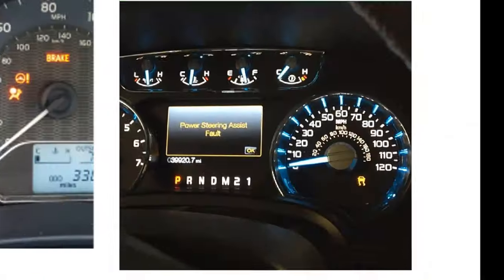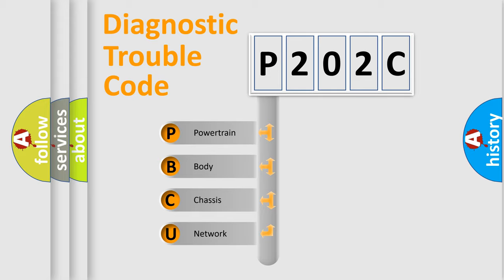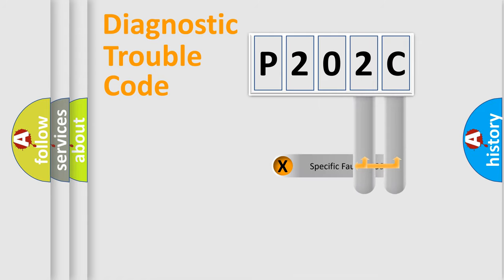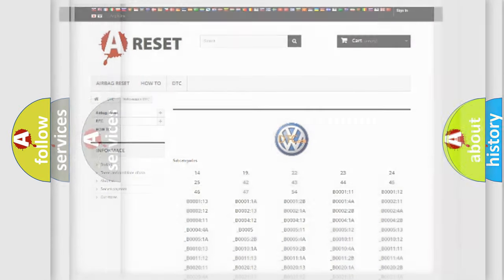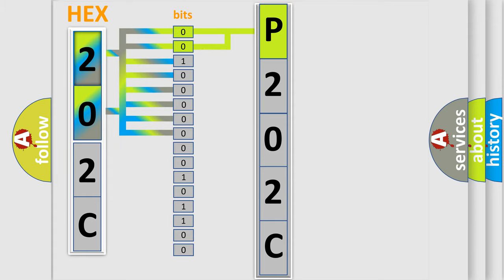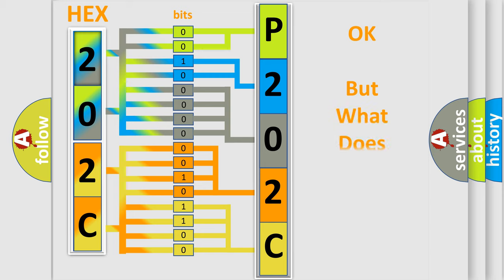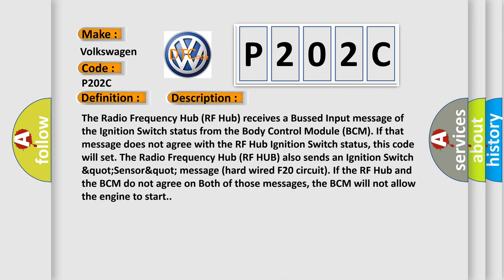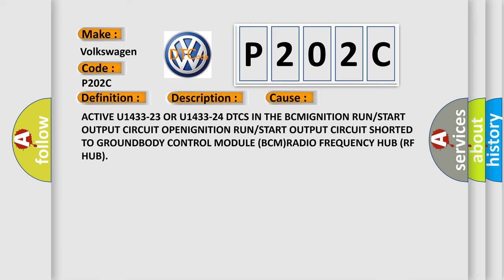DTC Volkswagen P202C Short Explanation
Contents:
0:21 Basic DTC analysis according to OBD2 protocol standard.
1:48 Insight into programming
2:58 A diagnostically understandable description of the Diagnostic Trouble Code
3:05 Basic error definition

Make:
Volkswagen
Code:
P202C
Definition: